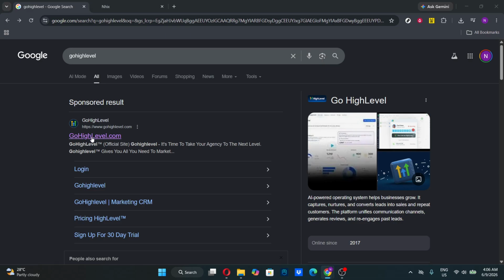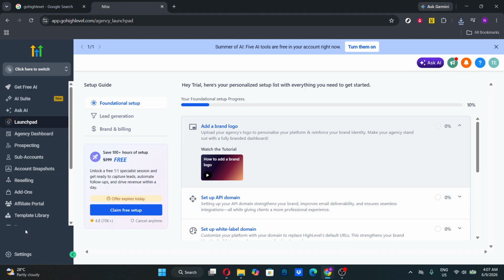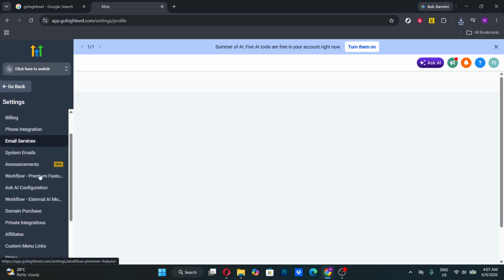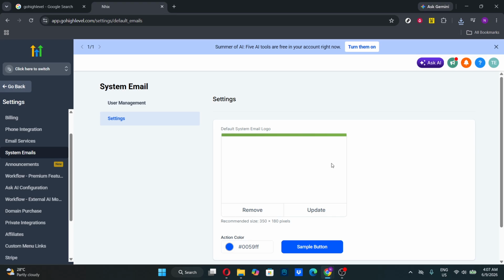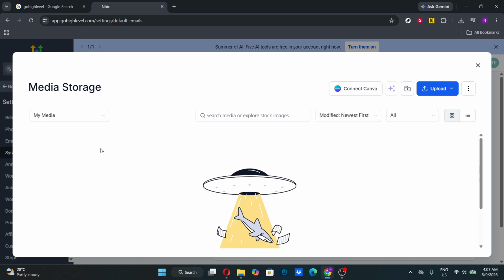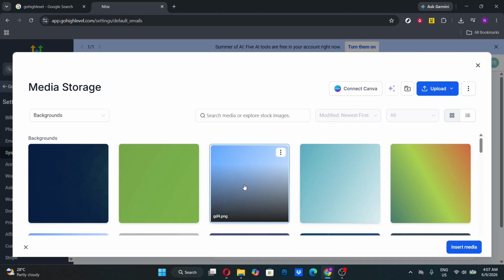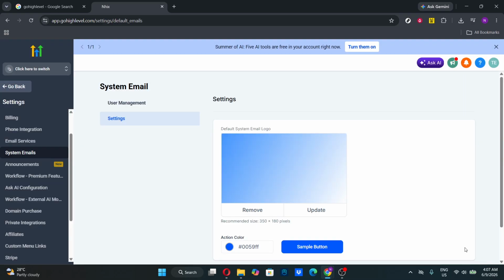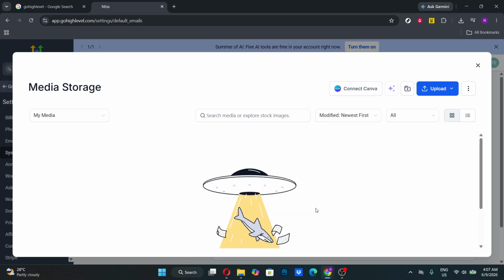How To Change System Logo In Gohighlevel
Want to personalize your workspace in GoHighLevel? Learn how to change the system logo!

💡 What You'll Learn in This Video:
• How to upload a custom logo
• How branding settings work
• Tips for white-label customization
• How to save branding changes

✅ Perfect for agencies and businesses.
🚀 Strengthen your brand identity!